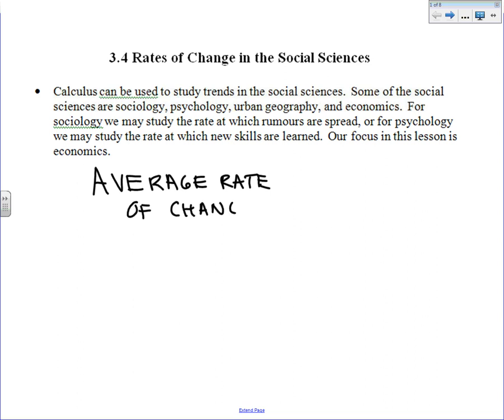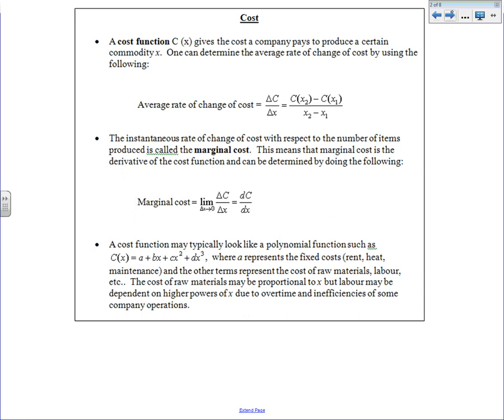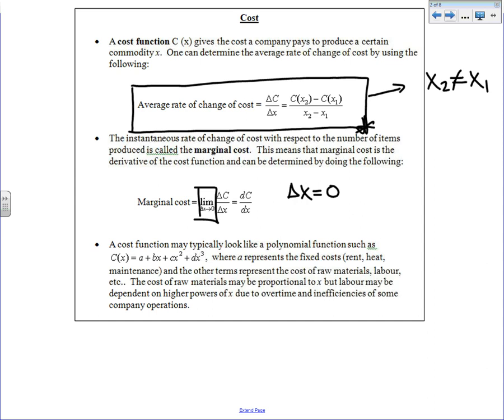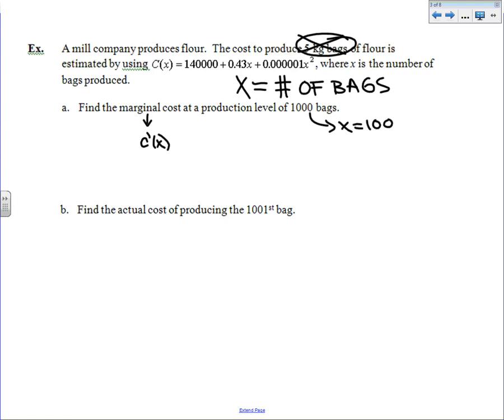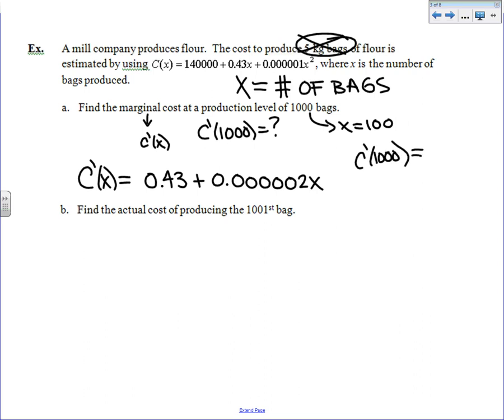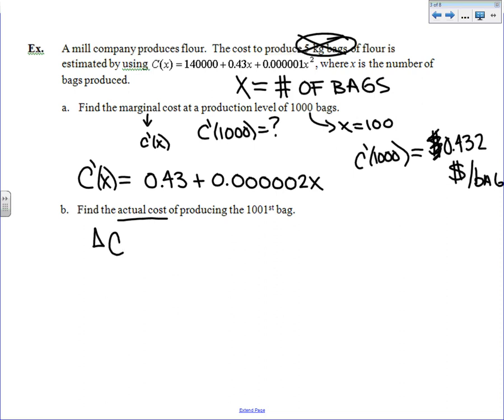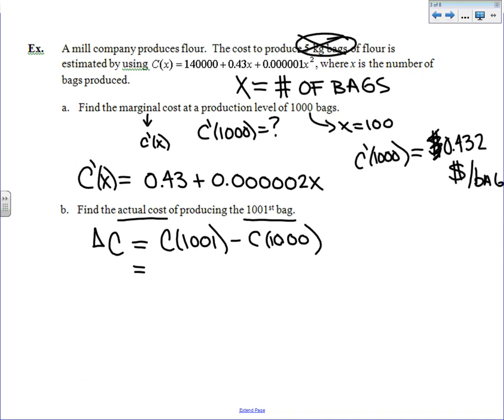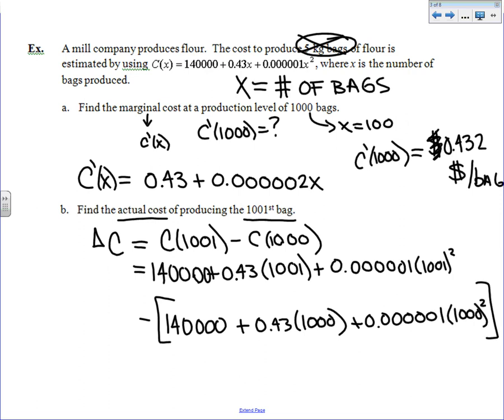31 3-4 Part 1